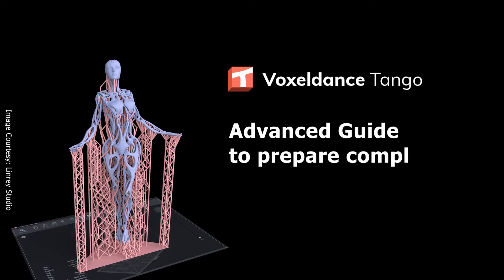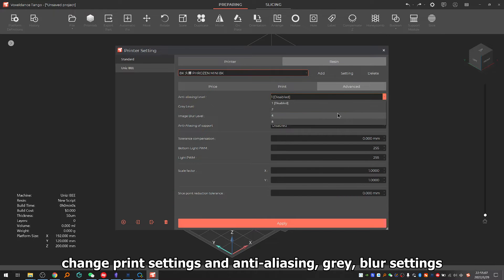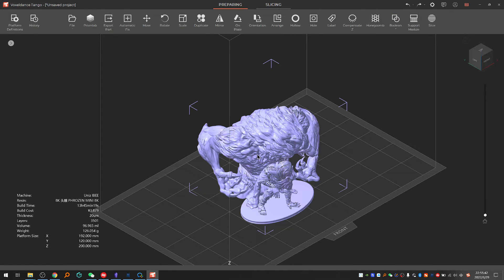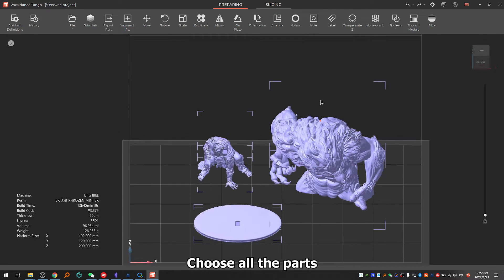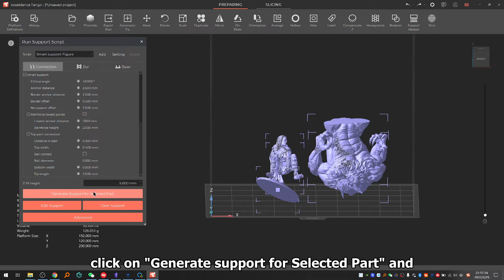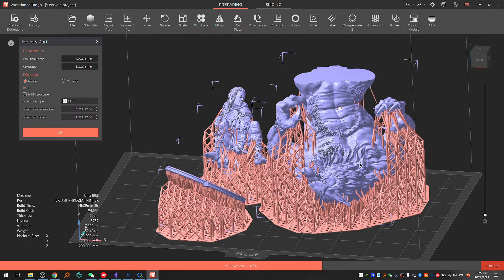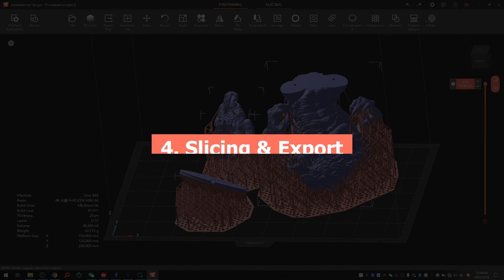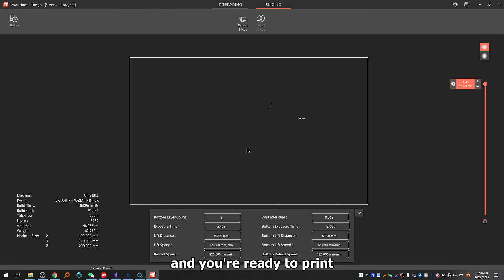Advanced Guide to prepare complicated models in Tango slicer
In this video, we will show you how to prepare complicated models in the Tango slicer.

0:00 Intro
0:27 Printer & Resin Profile Settings
1:05 Model Editing (scale, model split & merge, repair, move, orientation)
3:20 Support & Hollow (automatic support generation, manual support editing, hollow, add holes)
5:27 Slicing & Export